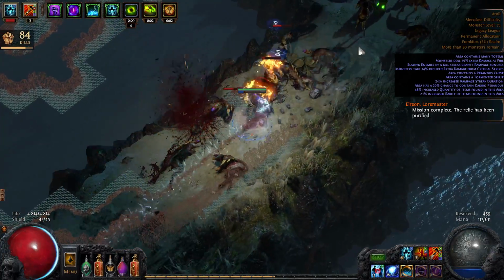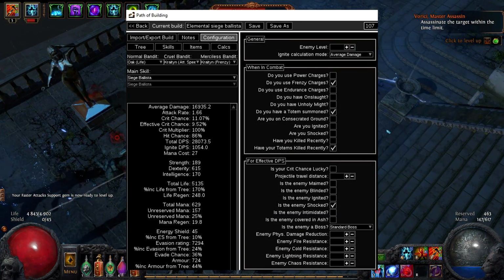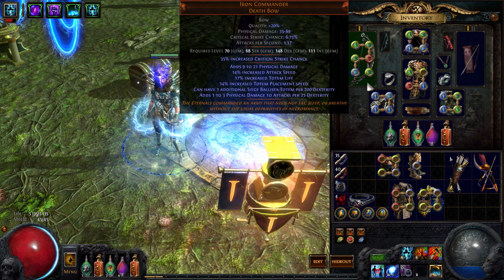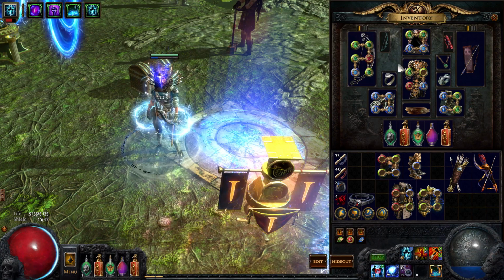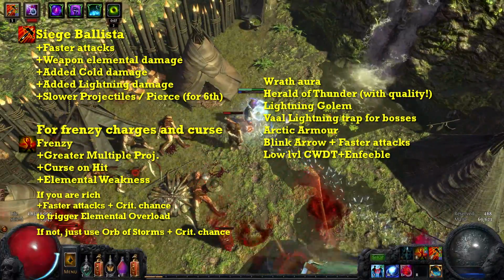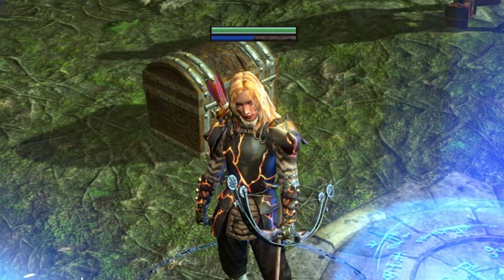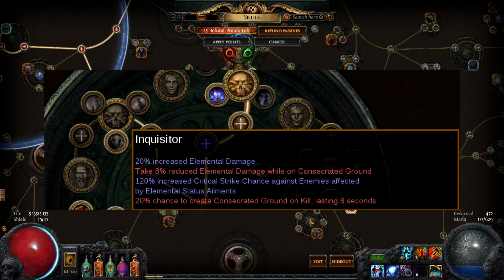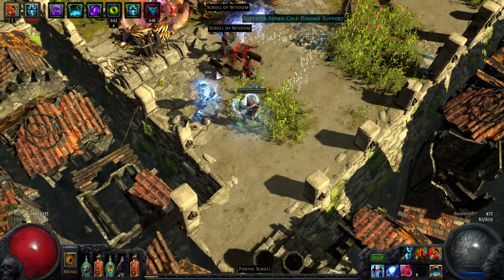Chieftalist Siege Ballista - Path of Exile (2.6 Legacy)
Elemental damage approach to Siege Ballista build without double dipping. Using Iron Commander bow and 600 dex you can get 5 Siege Ballista. Scion ascendant class, picked Elementalist and Chieftain subclasses. Scaling mostly lightning damage along with cold and bit of fire. 200k+ combined dps agains non-boss enemies. Nothing great, but can do red tier maps if you don't mind a bit of action and slower clear speed.

Time stamps
Build overview 1:07
Items 2:26
Skills and links 3:43
Passive skill tree 5:03
Why Scion? 5:36
Bandit rewards
Life / Attack speed / Frenzy Charge
Passive skill tree and keystones
Elemental Overload
Ancestral Bond
1st ascendancy pick: Elementalist
2nd ascendancy pick: Chieftain
Uber Lab: +40 dex from ranger, +20 str/dex from duelist
Items
Iron Commander bow (5link is enough)
The Perfect Form armour
2 (or 3) Fluid Motion unique jewels
Rain of Splinters
Careful Planning
Helmet, Gloves, Boots, Belt, Quiver with life, resistances and DEX. Rings and amulet with life, resistances (if needed more), added flat elemental damage, elemental damage with weapons and DEX if possible (might be very expensive).
Gems and links
Siege Ballista + Faster Attacks + Weapon Elemental damage + Added Cold damage + Added Lightning damage. For 6th link + Slower projectiles (or Pierce, but a bit less damage).
Frenzy + Greater Multiple Proj. + Curse on Hit + Elemental Weakness. If you can afford 6 link, also add Faster attacks and Crit. chance to also trigger Elemental Overload. If not, then use Orb of Storms + Crit. chance to trigger Elemental Overload.
Wrath aura, Herald of Thunder (important to have quality), Lightning Golem, Vaal Lightning Trap, Arctic Armour, Blink arrow + Faster attacks, low level Cast When Damage Taken + Enfeeble.
Social media
Also patreons are first to find out what i am working, some behind the scene stuff and some rewards. Your support is greatly appreciated.